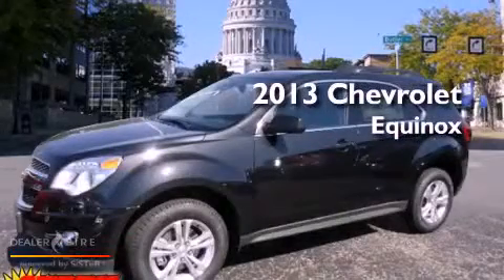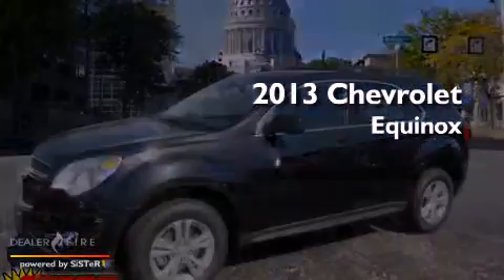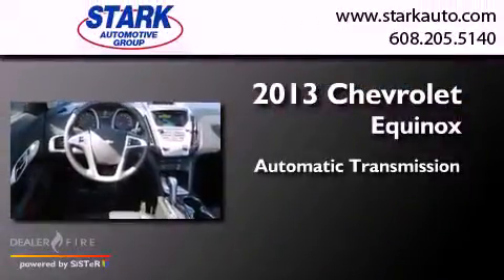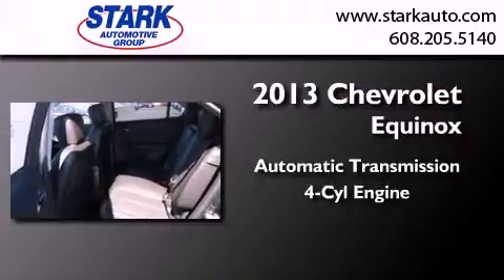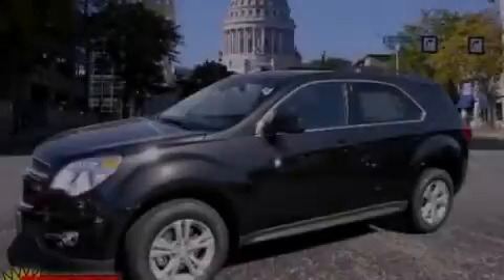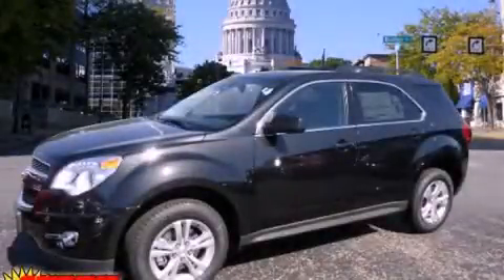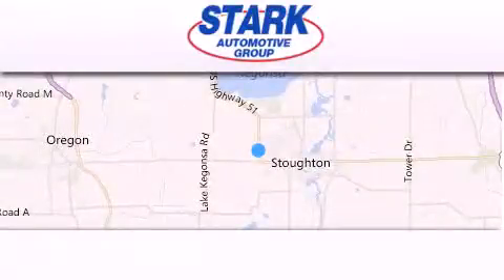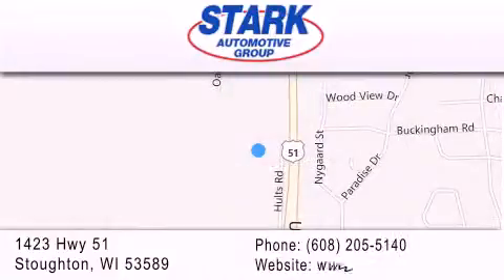2013 Chevrolet Equinox Stoughton WI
Year : 2013
 Make : Chevrolet
 Model : Equinox
 Engine : 4 cyl., 2.4, direct injection
 Trans . : automatic
 Exterior : black

 Interior : jet black
 Stock : 6130066